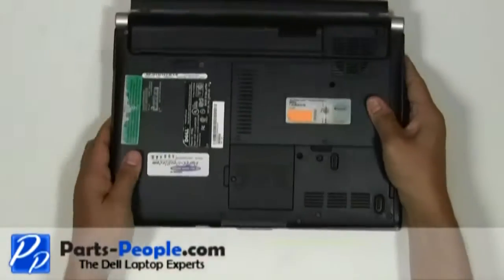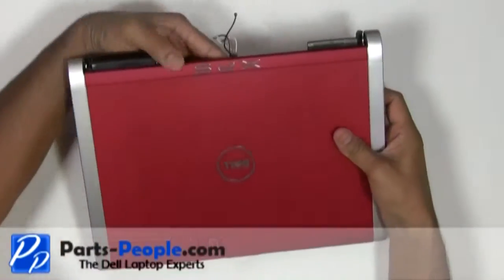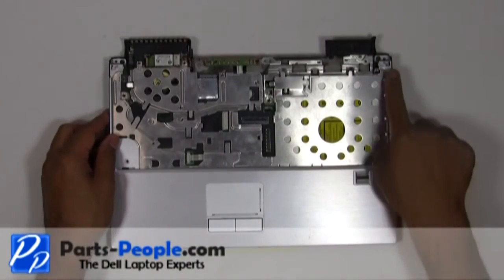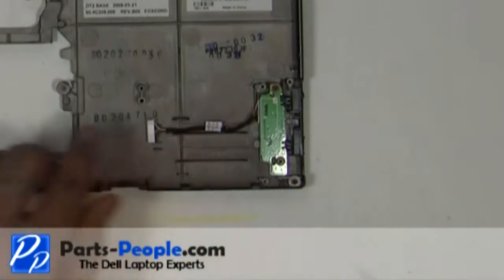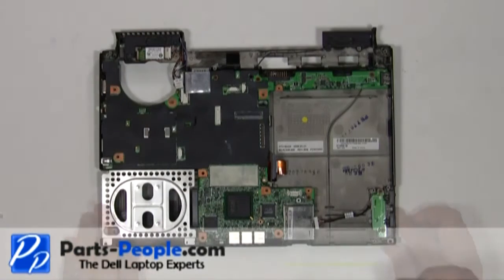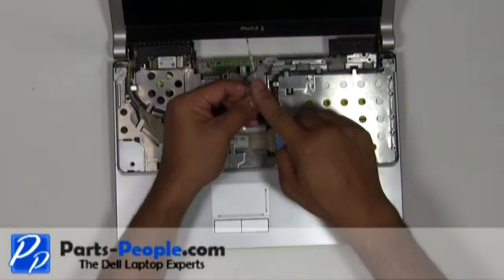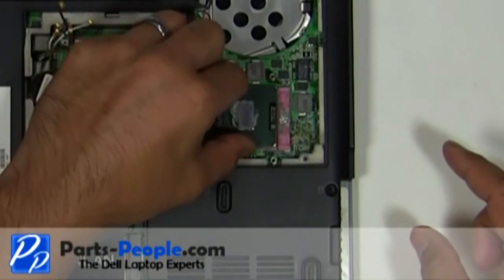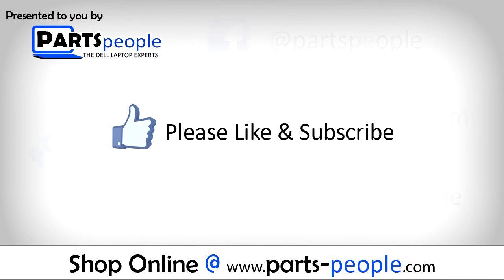Dell XPS M1330 | Base Bottom Assembly Replacement | How-To-Tutorial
Learn how to install and replace the laptop Base Bottom Assembly on a Dell XPS M1330 laptop. This will take you set by set through the complete installation and replacement process.  The only tools needed is a small phillips head screw driver and a small flat head screw driver.

You can view full written instructions for this Dell XPS M1330 Base Bottom Assembly repair